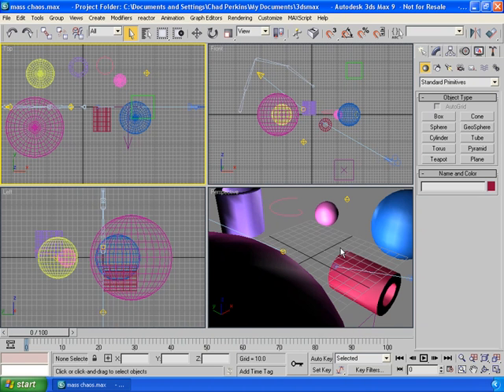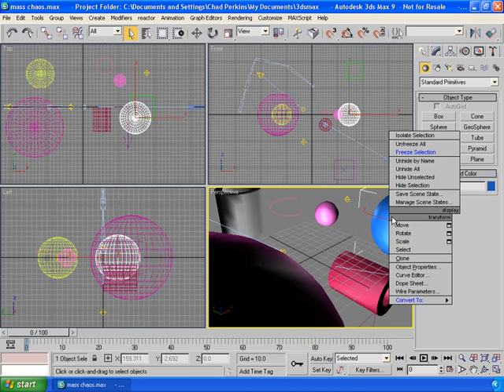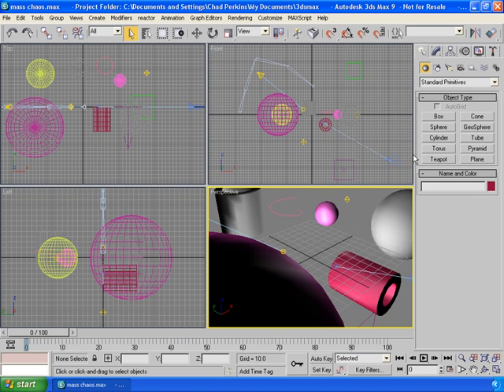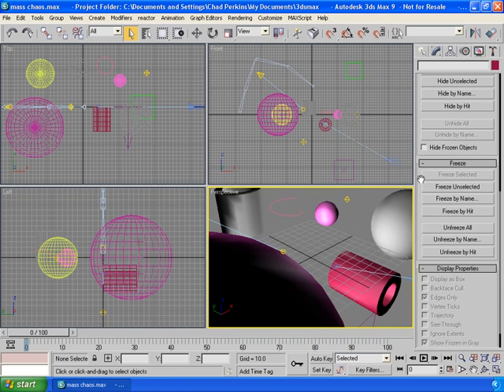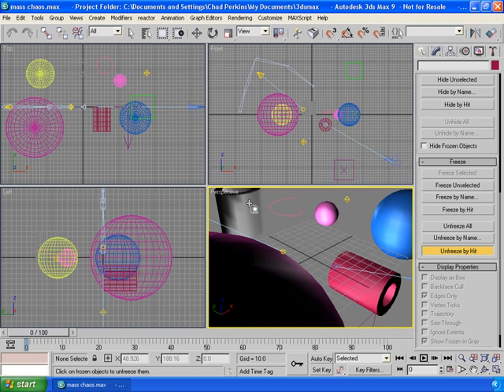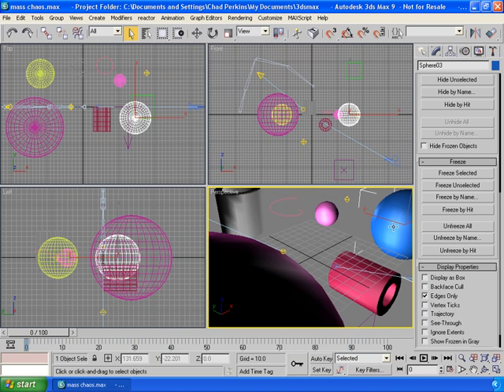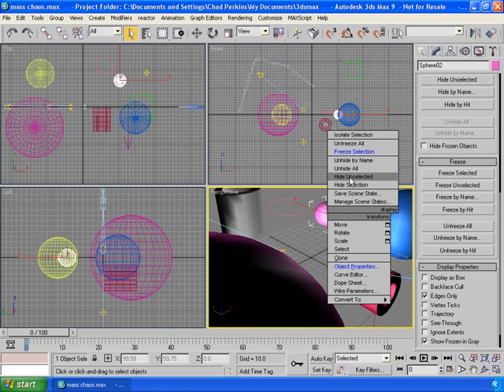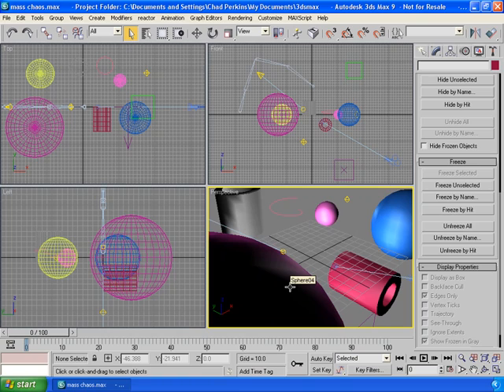03_06_freezing 3DS Max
Autodesk 3DS max v.0.9 Essential Trainning. Video Tutorial, learn how to do renders, 3D animation, etc. Chapters: 16